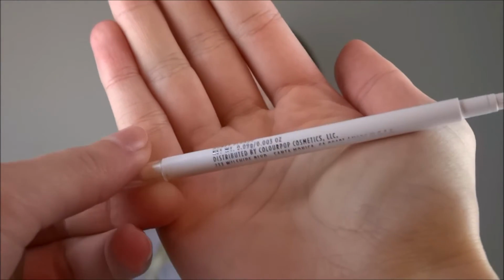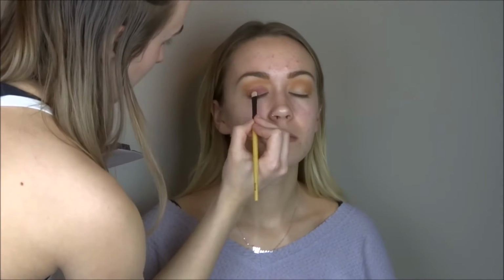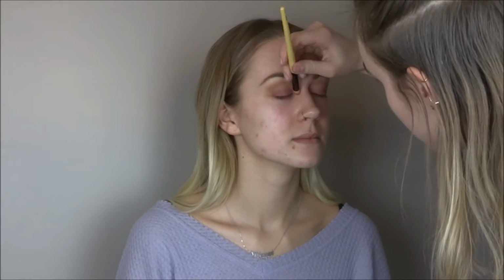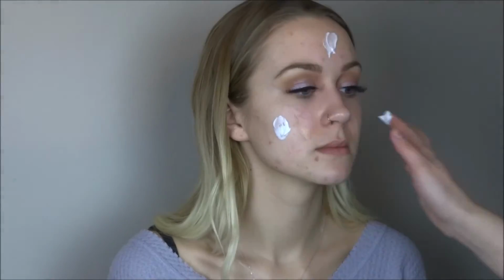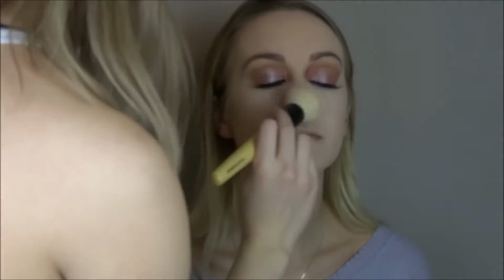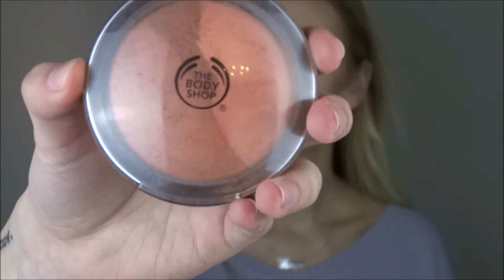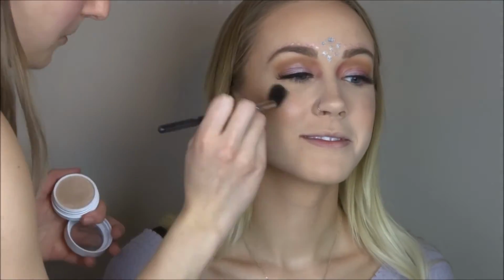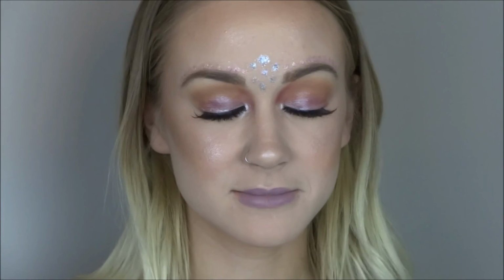Festival Inspired Makeup Look | Collab with Meagan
Hello Beautiful Butterflies!

I got together with my long lost friend Meagan and we did festival inspired makeup looks on each other! This is the makeup look I came up with on her! I know it is not perfect but we had so much fun doing it! I hope you guys enjoy! Check out Meagan on Instagram she is a makeup artist too and she is awesome: muameagankat

Obviously if you are doing a client’s makeup use disposable applicators and be hygienic! Meagan is my friend so I did not do that or do what I normally would on a client. So, if you are sitting there thinking why the hell am I not using disposable applicators and such that is why lol

And I am not wearing makeup in this because she did mine right after!

Products Used:
- Colourpop brow pencil ‘Honey Blonde’
- Mac ‘soft ochre’ paint pot
- Rimmel stay matte powder in ‘silky beige’
- Anastasia Beverly Hills Modern Renaissance Palette
- BH Cosmetics 88 matte colour eyeshadow palette
- Loreal voluminous mascara
- Crème de la crème ‘au naturale’ lashes
- Duo eyelash adhesive
- Cosmetic glitter (don’t know the brand sorry!)
- Garnier BB cream light to medium
- Maybelline fitme concealer light
- Coty airpsun translucent loose powder
- The Body Shop blush trio ‘warm sunset’
- Colourpop highlighter ‘flexitarian’
- Kat Von D everlasting liquid lipstick ‘Noble’
- Mac lipstick ‘4Eva’

and use ‘HOLLYBEAUTY’ for $$ off 

Don't know how to apply lashes? Watch my previous video (which is crappy quality my bad):

xoxo